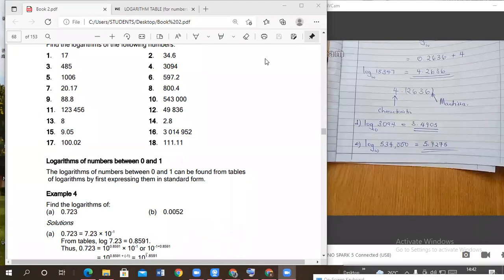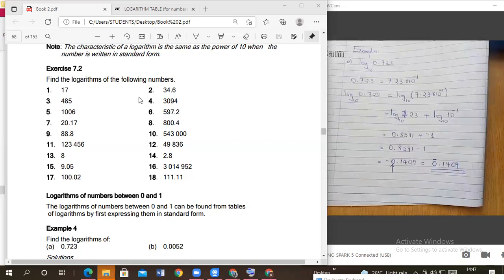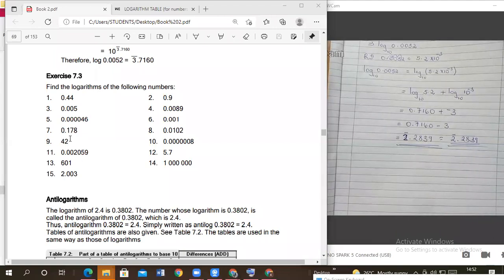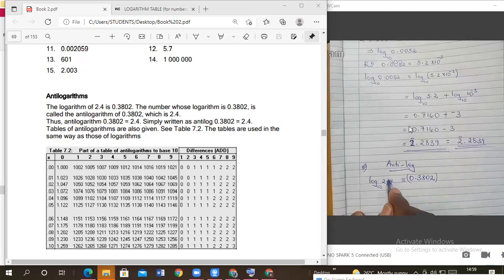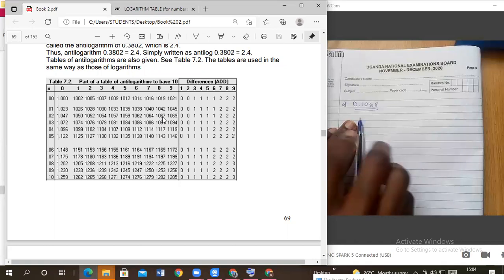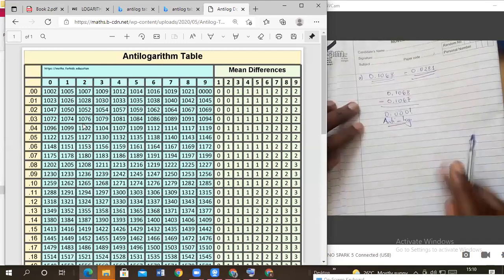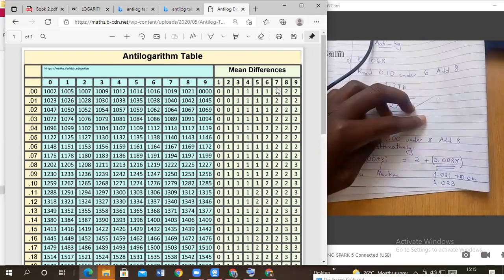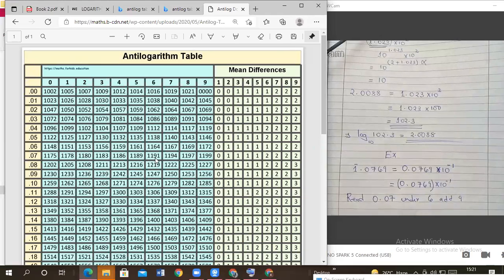LOGARITHMS PART 4